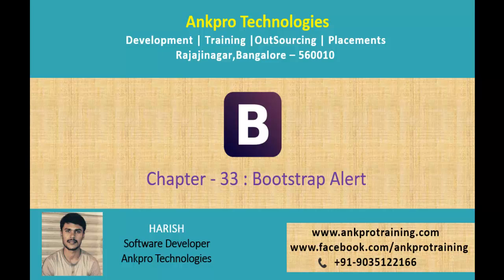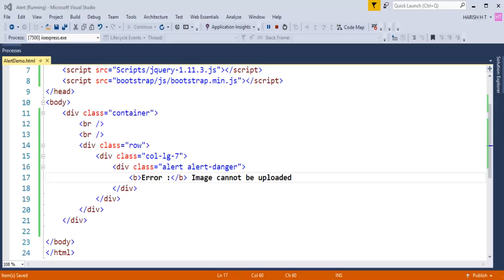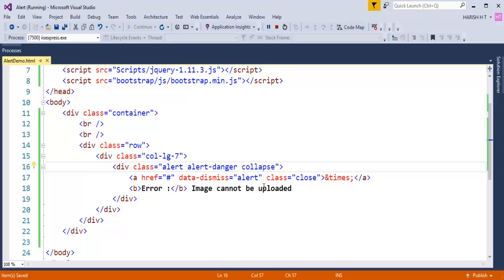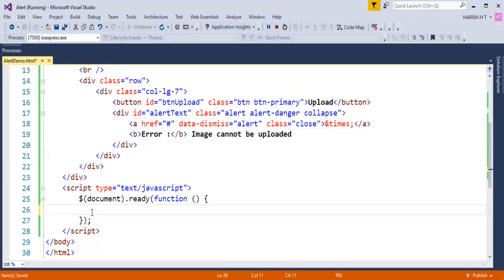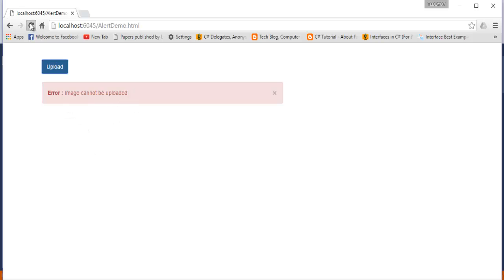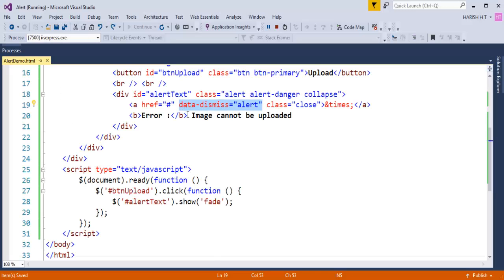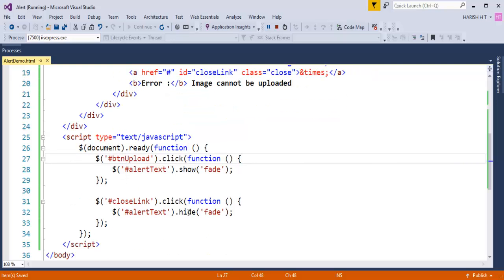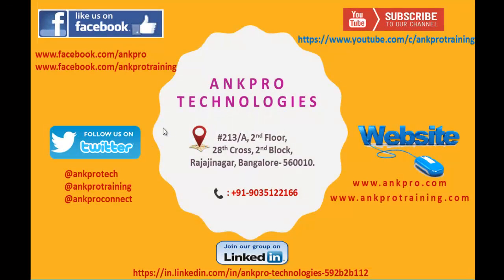Bootstrap Chapter 33 - Bootstrap Alert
Bootstrap Alert:
Creating a Bootstrap alert is very easy compared to other plugins.
alert : It is used to create alert window.
alert-danger, alert-success, alert-info and alert-warning : These classes are used to style alert based on different contexts.

ankpro
ankpro training
Asp.net MVC
C#
C sharp
Bangalore
Rajajinagar
Selenium
Coded UI
Mobile automation testing
Mobile testing
JQuery
JavaScript
.Net
Components of the .Net framework
Hello World
Literal
using Static.
Auto property initializer.
Dictionary Initializer.
nameof Expression.